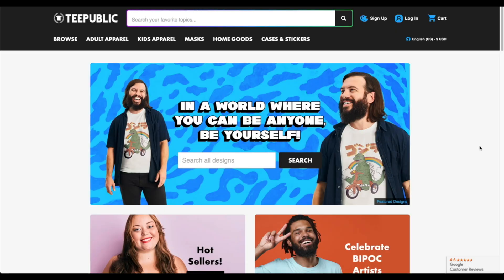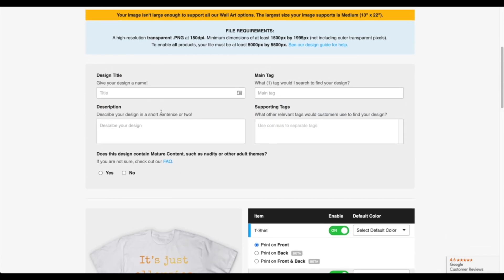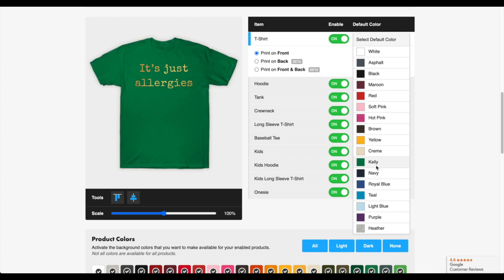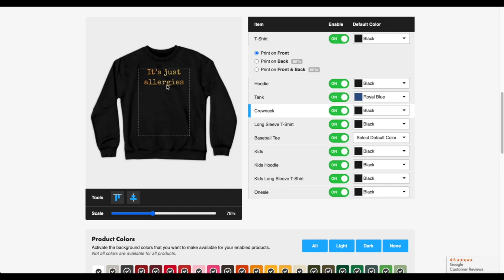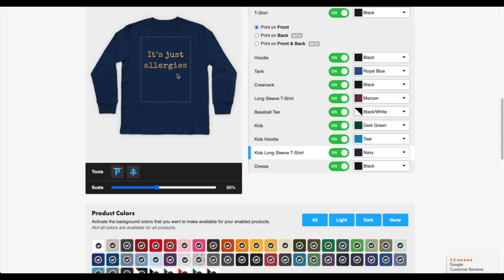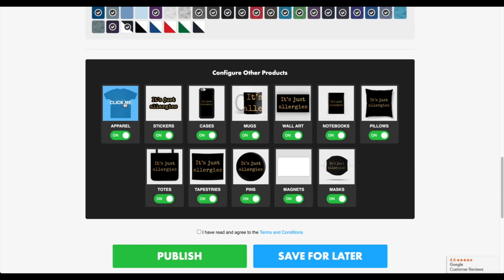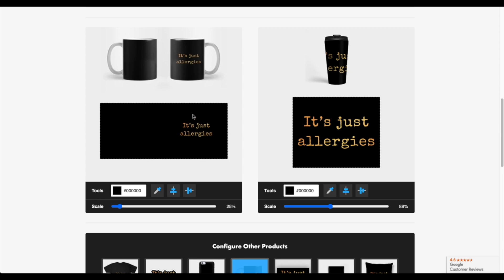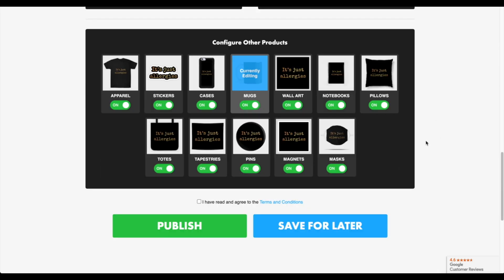Teepublic Tutorial / How To Upload Your Design To Teepublic.com / Print on Demand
→ Best Camera Ever
→ Best Lens For Best Camera
→ Wide Angle lens
→ Portrait Lens
→ Camera Monitor
→ Camera Microphone
→ Desk Camera Mount